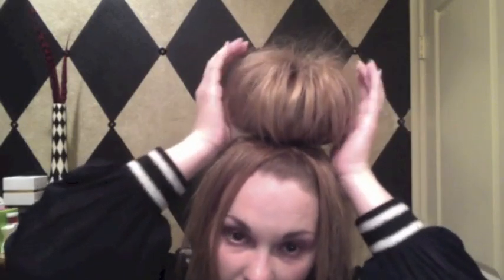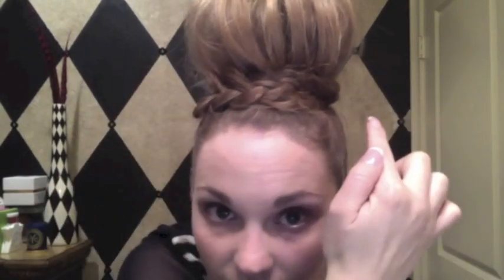HAIR TUTORIAL - DRAMATIC MESSY SOCK BUN BRAID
Hello! My name is Kinsie Gurley and I am a 7th grade teacher. I love to have fun and I enjoy being unique. I pride myself on my hair and clothing. I love to fix hair in dramatic ways and I find it a very relaxing hobby! I asked if I should do a hair tutorial based on a photo I posted on Instagram and Facebook and I got an overwhelming positive response. So, here it is, my first hair tutorial.